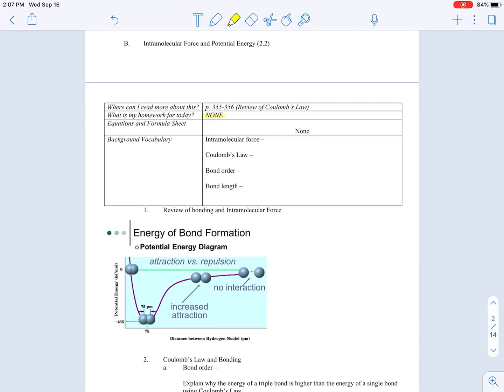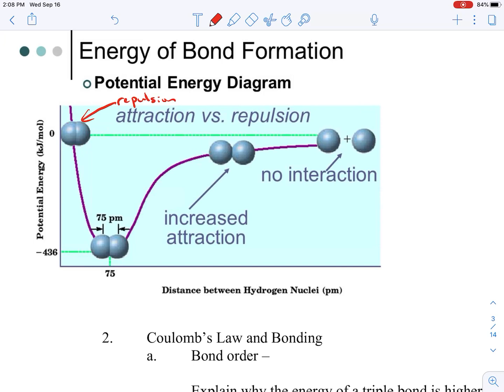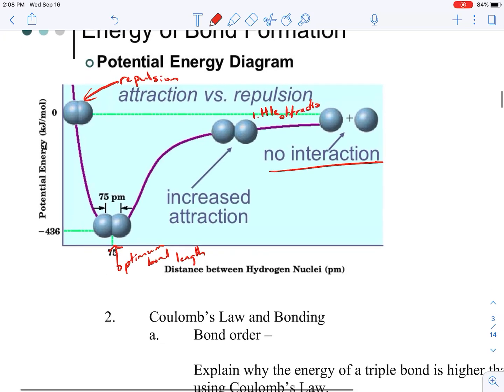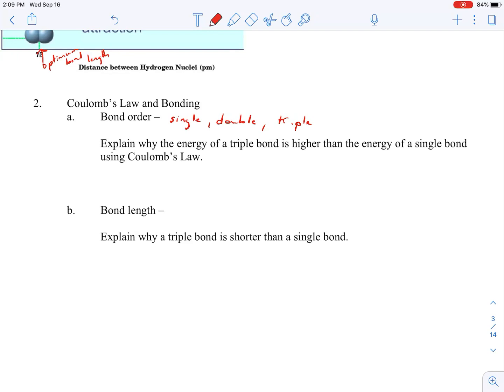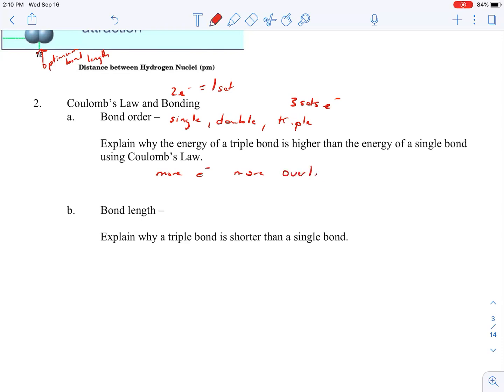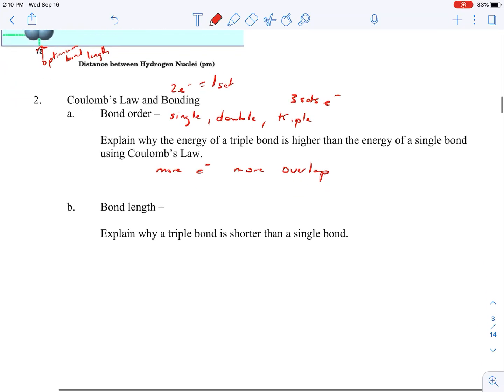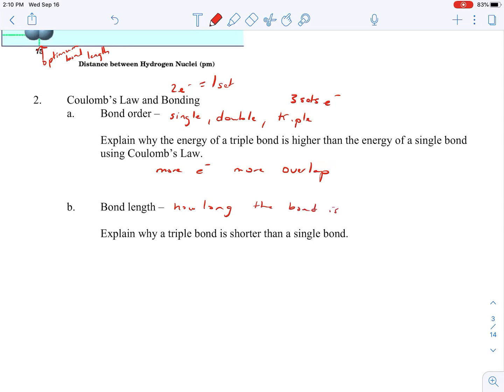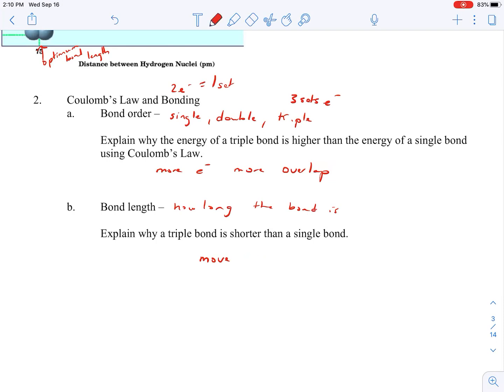2.2 - Intramolecular Force